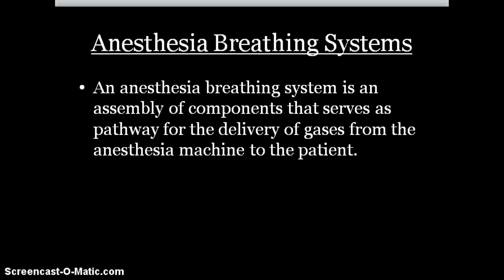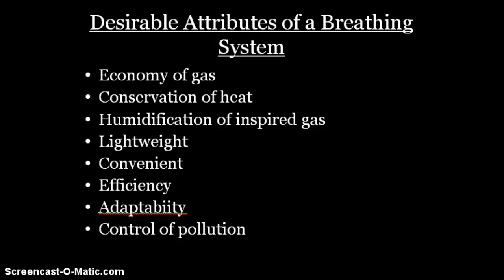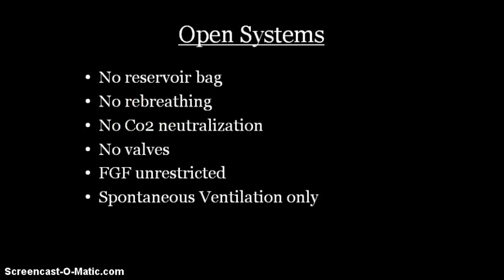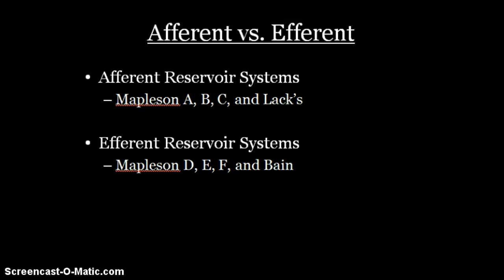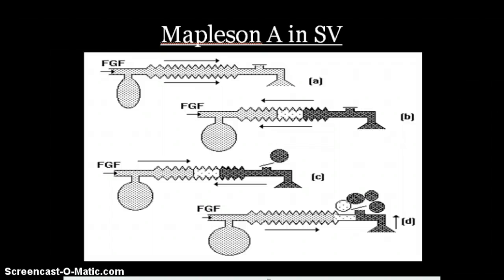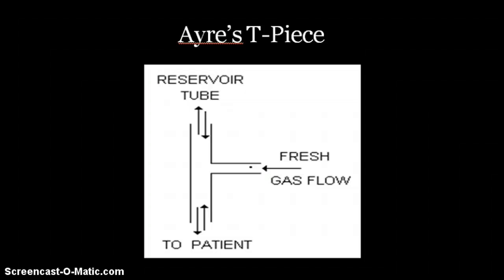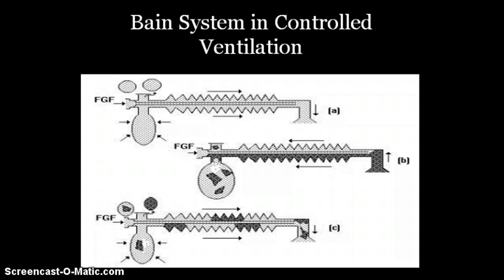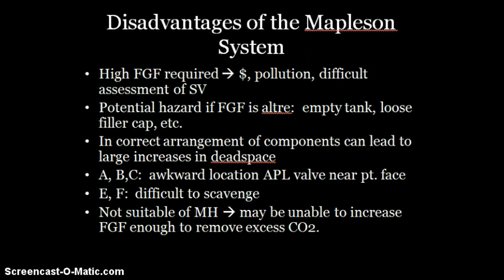Anesthesia Breathing Systems part 1